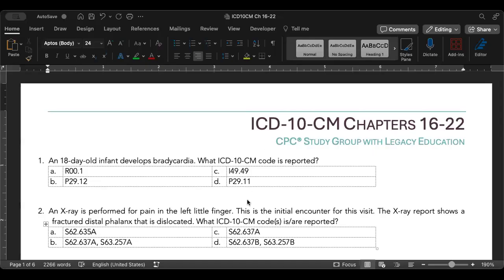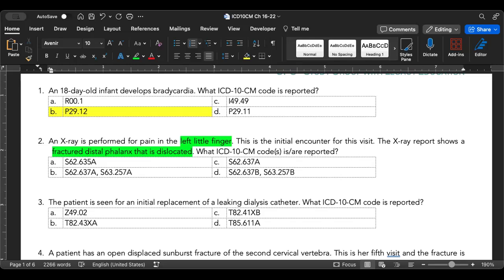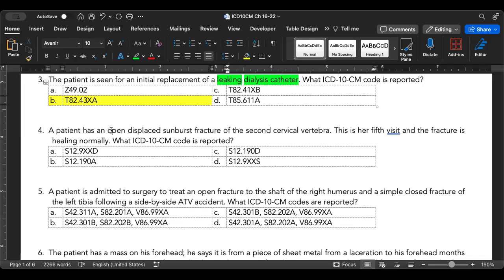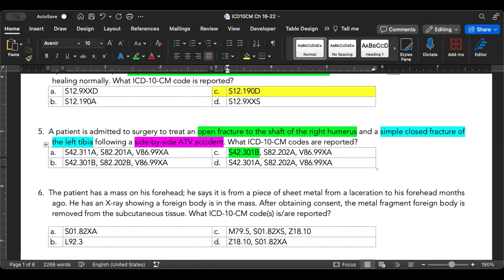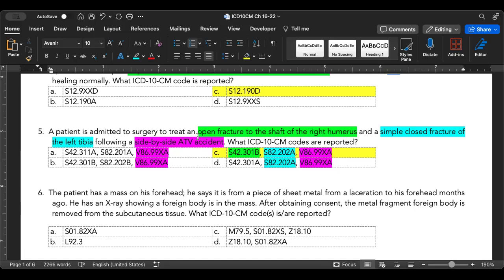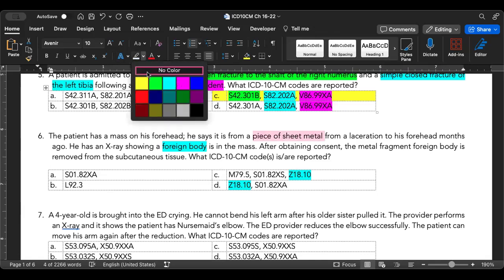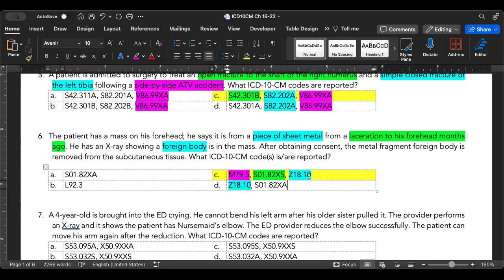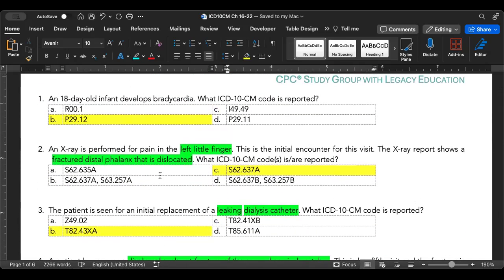CPC Study Group: ICD-10-CM Chapter 16-22 with Tiffany Roach the Coding Coach.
Copies of the questions can be found on our resource

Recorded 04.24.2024